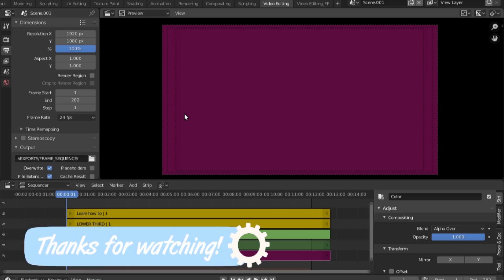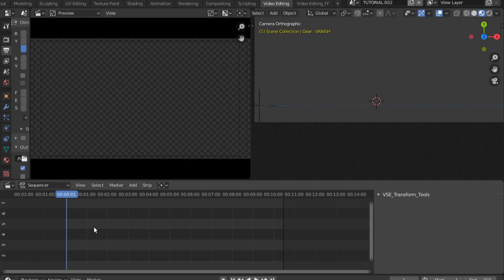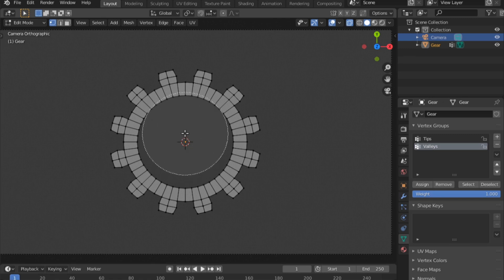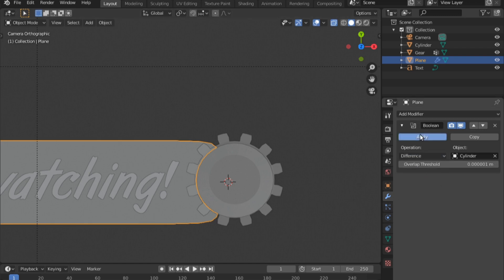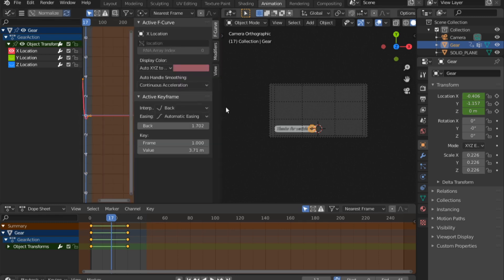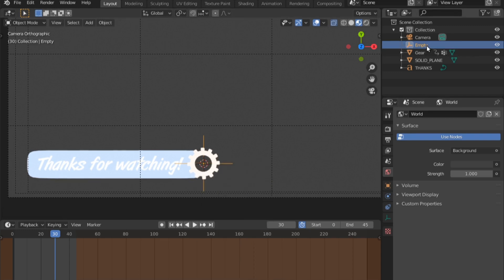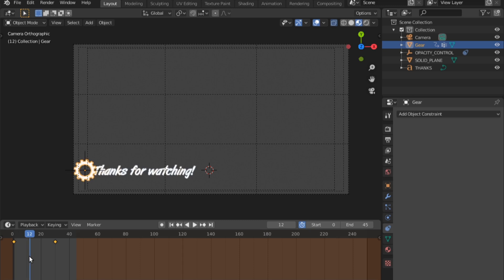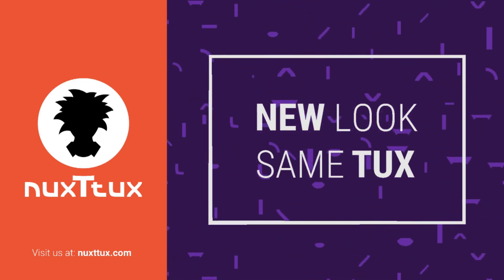Animated Lower Thirds | Blender tutorial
Learn how to animate Lower Thirds using Blender 2.8*

This tutorial is an update to the previous lower thirds tutorial where you learn 2 out of 3 methods for making lower thirds.
In this video you'll discover the 3rd method as well a few new features that Blender 2.8x has to offer.

This tutorial isn't something to copy but rather learn from.
You'll learn tricks that you won't find so easily elsewhere.

Software Used

VSE Add-Ons

[ You can also checkout "Blender Power Sequencer"

Previous Blender Tutorials | Blue

Previous Blender Tutorials | Red